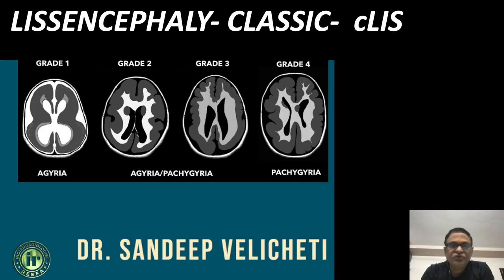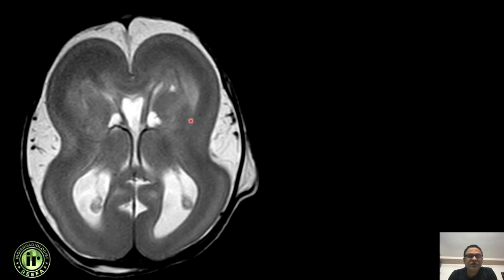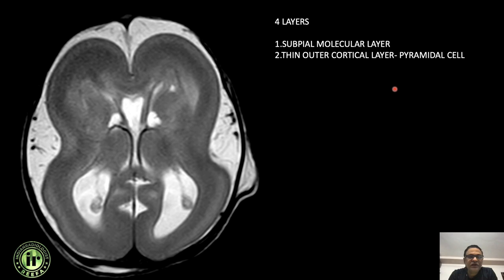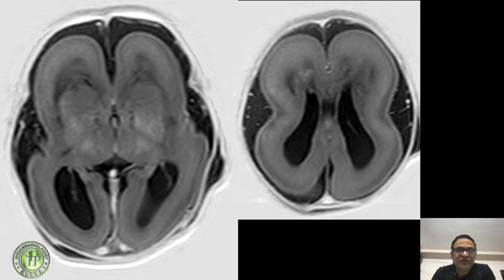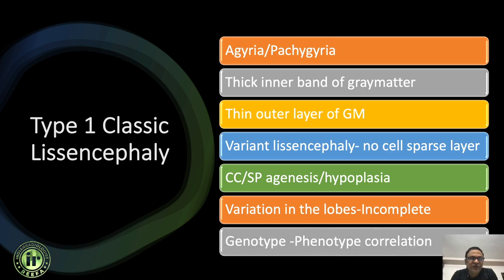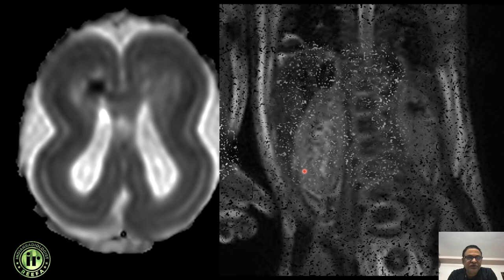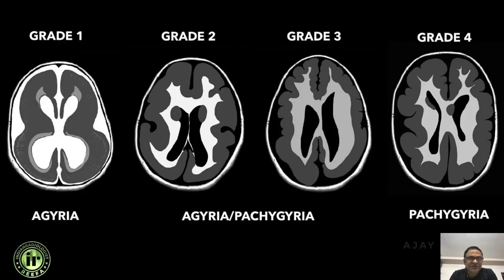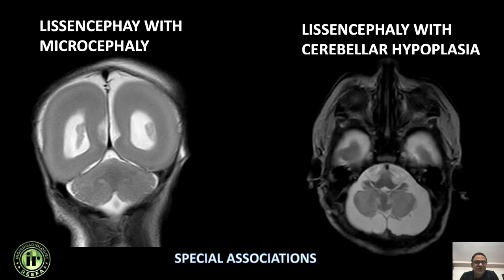LISSENCEPHALY | SANDEEP VELICHETI || MRI BRAIN